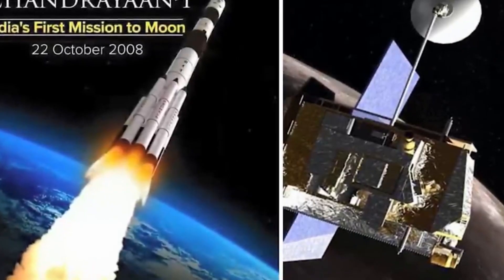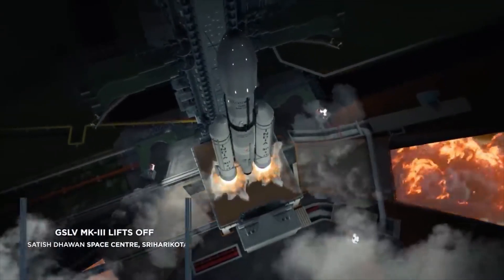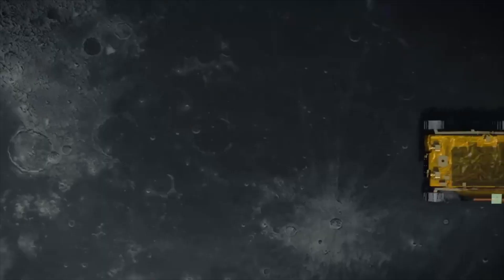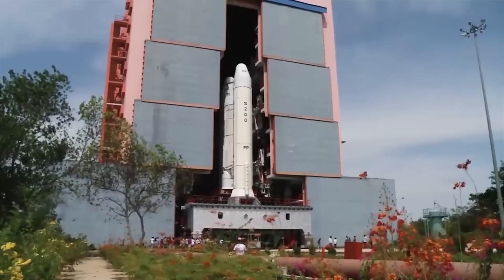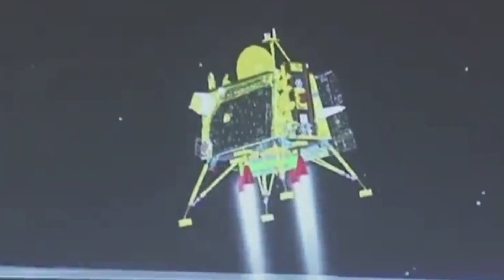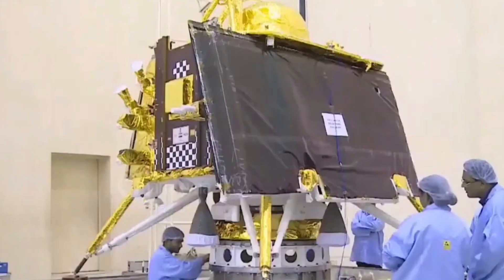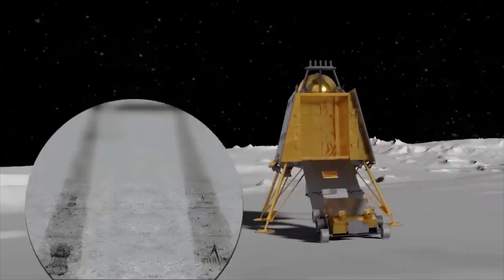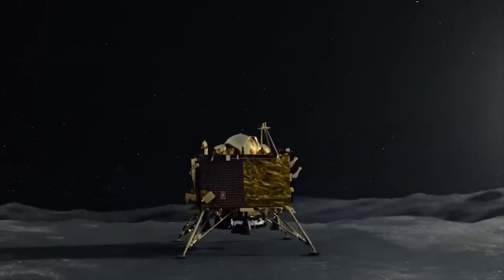The Story of Chandrayaan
Thinking about the incredible journeys of Chandrayaan 1, 2, and 3, it's clear that India's space exploration has reached new heights. These missions have taught us so much about the Moon's mysteries.

Chandrayaan 1 was like a trailblazer when it found water on the Moon. This made us really curious about what else the Moon might be hiding. Despite the challenges, Chandrayaan 2 gave us a peek at the Moon's south pole. It showed us amazing landscapes and even some important materials. Chandrayaan 3 went a step further by measuring the Moon's temperature in a way we'd never done before.

When we look at all these missions together, it's like putting together pieces of a big puzzle. They've helped us learn more than ever before. And guess what? They're also paving the way for more space adventures. These missions remind us that our curiosity, creativity, and hard work take us on amazing journeys into space. As we keep exploring and learning about the universe, these missions stand as proof of how smart and determined we humans can be.

Let us know what topic you would like us to cover in our next video ✌️✌️✌️